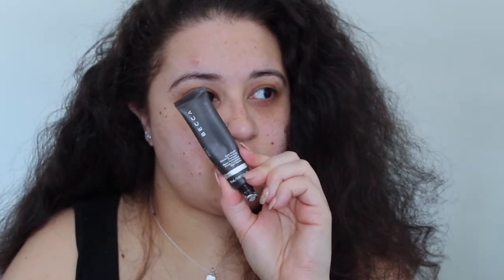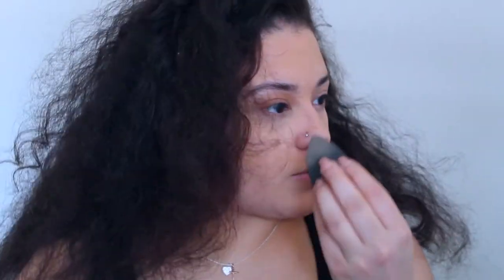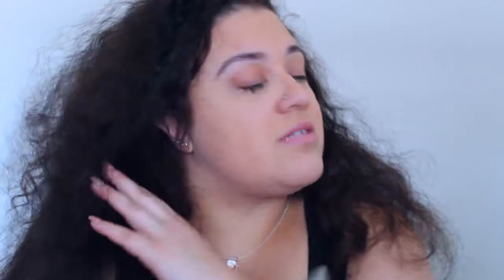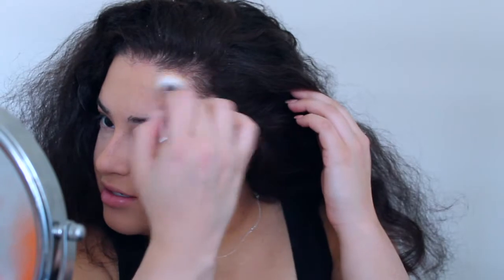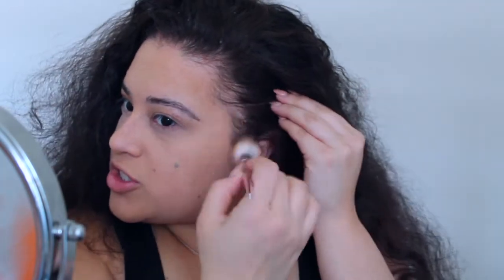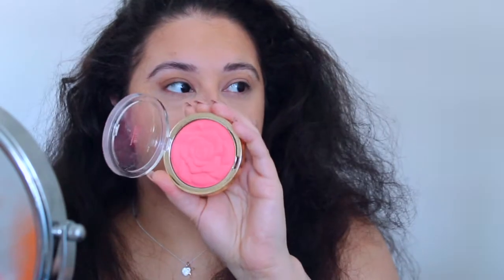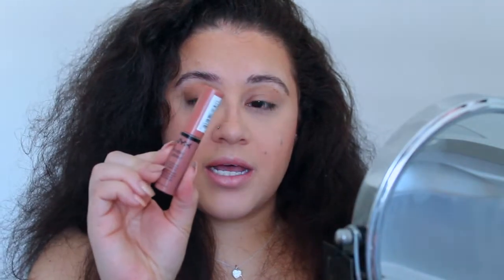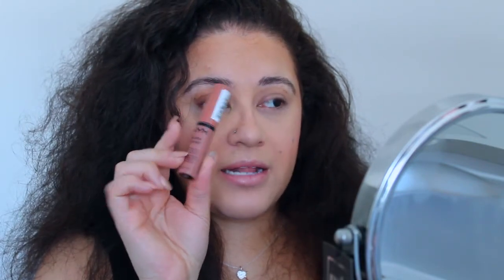Literally nothing and chit chat video |. Ayye P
! Make someone smile today!

Products used:
Fenty Pro Filt'r Foundation- 240
Becca Evermatte Primer
Milani Blush- Coral Cove
Benefit Bronzer- Hoola Bronzer